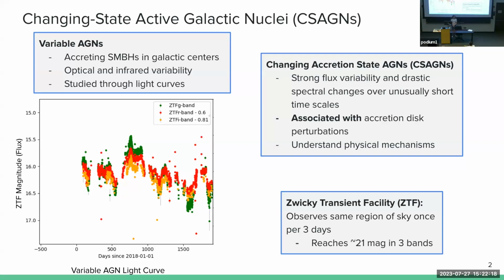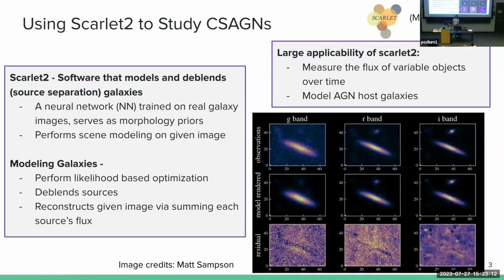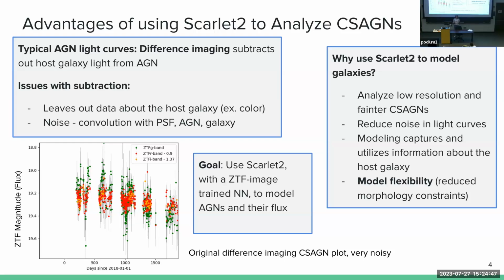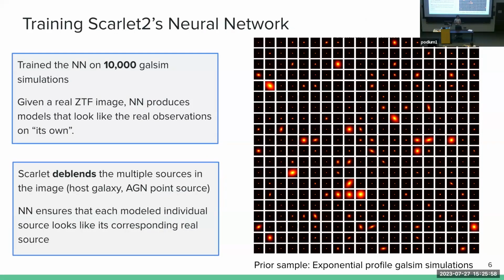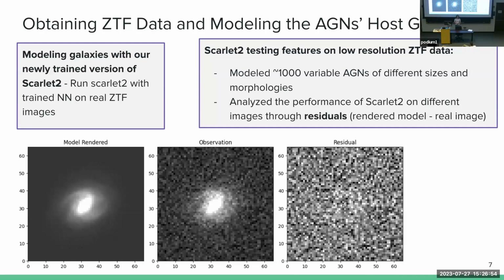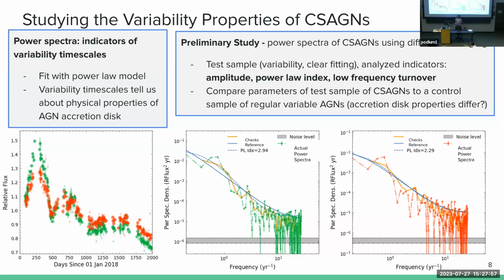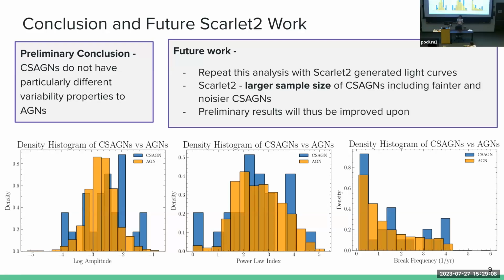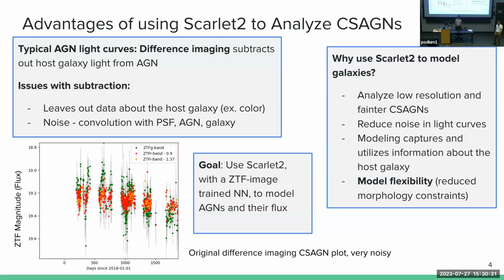USRP 2023 Final Talk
Studying Changing State Active Galactic Nuclei with Scarlet2